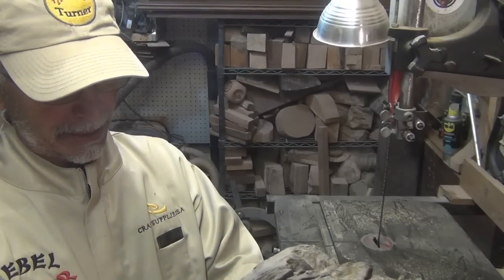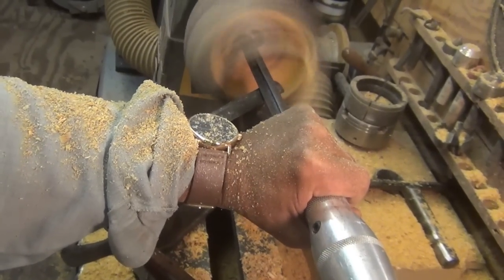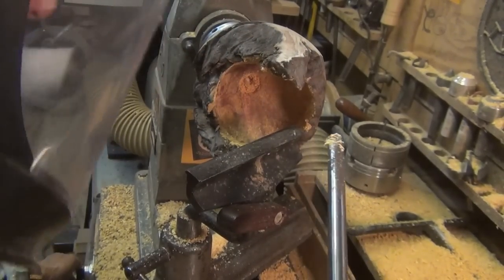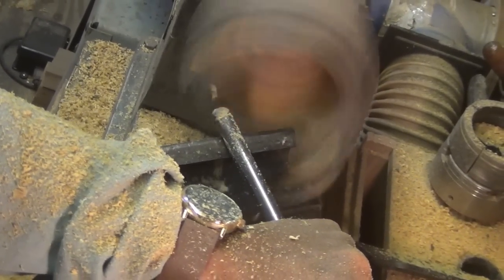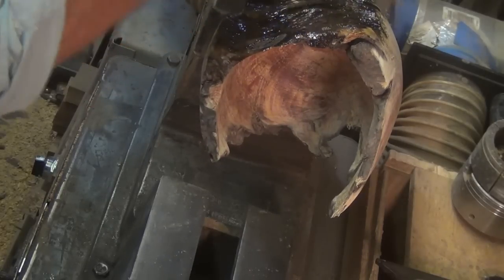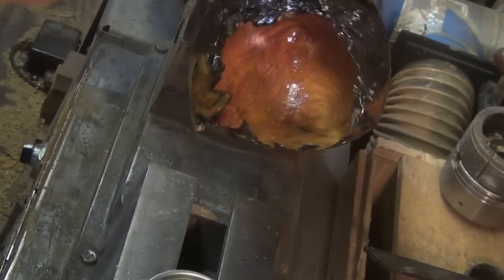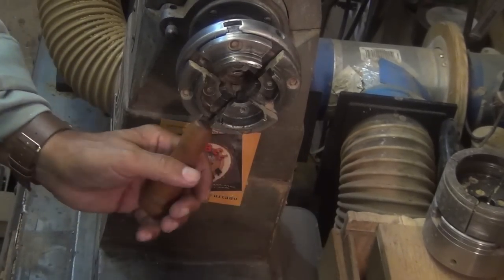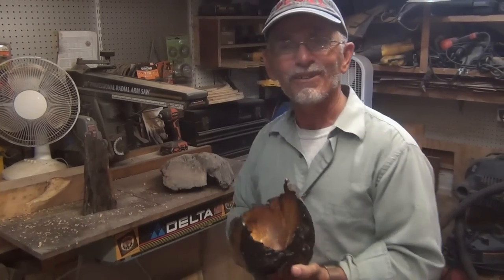Woodturning Fat wood Fire Bowl part 2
The adventure continues and not without battles but completion was evident on part 1
Question  would you rather me cut back a bit and do an hour video or do 2 separate videos as in this case? Please comment bellow